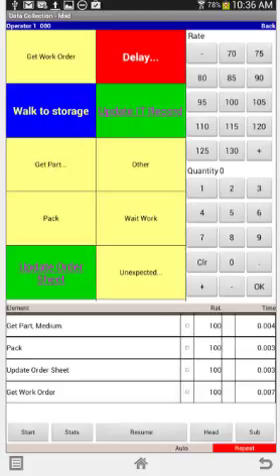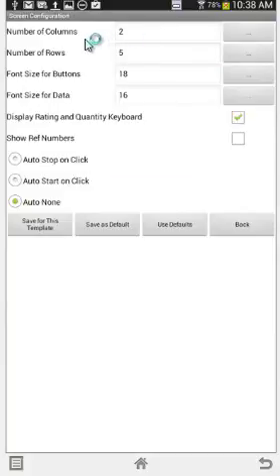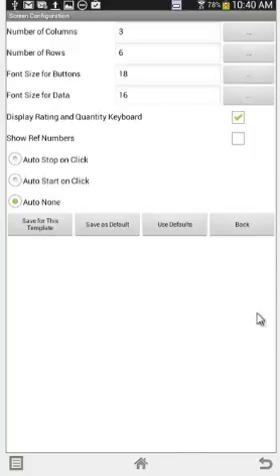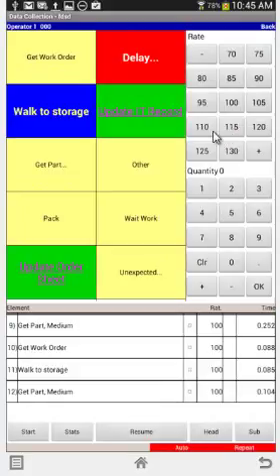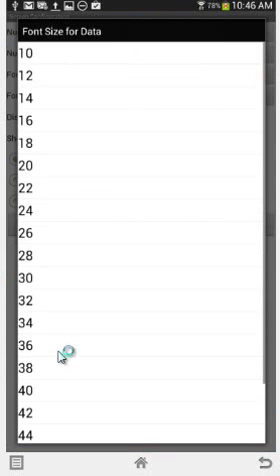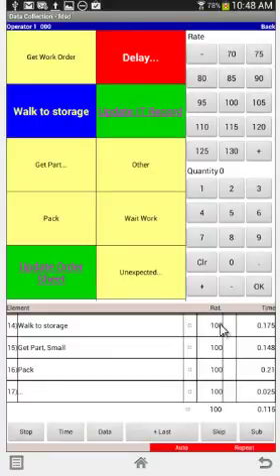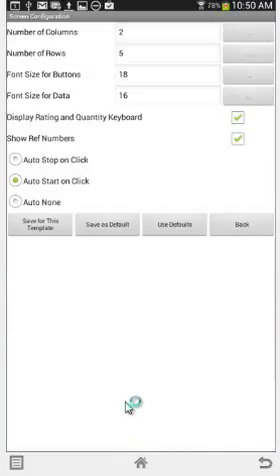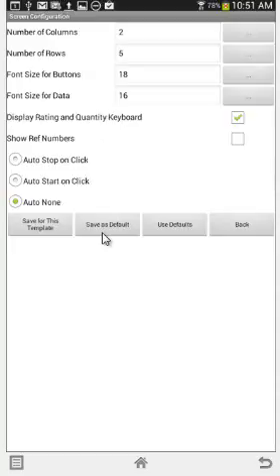Screen Configuration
Timer Pro - Time Study On the iPad and iPhone - TIMER PRO VERSION 11 – UPDATES -Screen Configuration